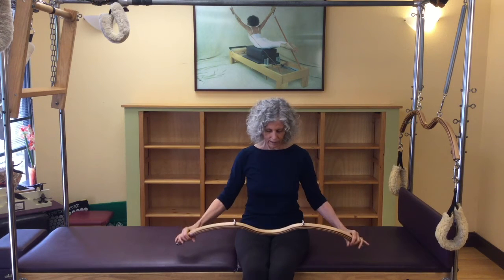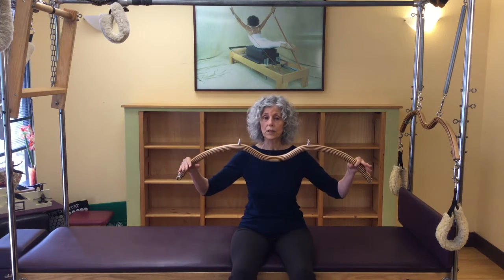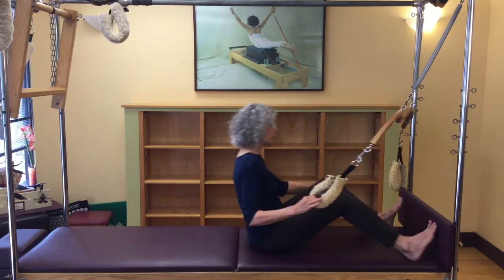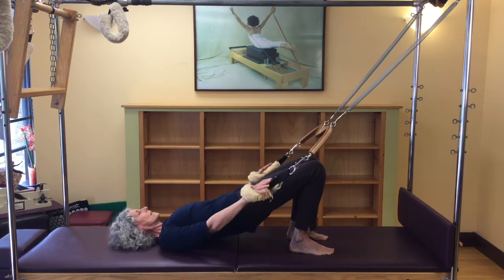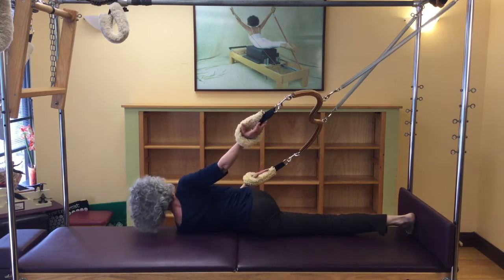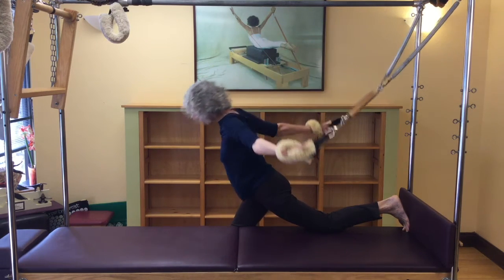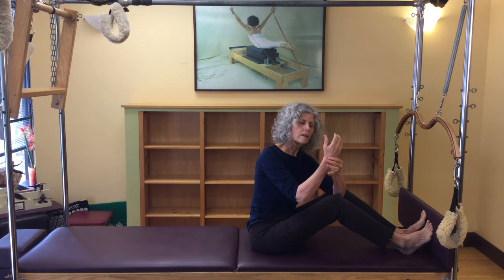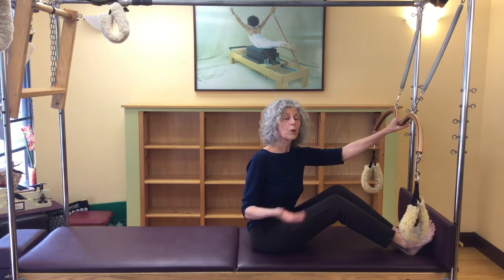Flowing with Arcus…through the 3Core Connections® Embodied Perspective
I love how Arcus feeds a playful way of being with movement, and encourages our natural buoyancy and creative spirit. I hope you saw my colleague, Jenna Zaffino’s vibrant flow with Arcus that she posted recently! Our CoreStaff practitioners have also fallen in love with the way that Arcus so enhances the embodied perspective we teach at PCA.

I’m sharing a delicious flow that I have done for years with the Pilates arm springs and fuzzy straps on my hands… which is now even more fun with Arcus creating a more spatial relationship between my interrelated Lower Core, Central Core and Upper Core!

Here are the fabulous practitioners who attended the collaborative Arcus workshop at PCA with Trent and me. It was so inspiring to reconnect with some of the graduates of our 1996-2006 CoreConnections® Teacher Training Program who attended to go deeper in their embodied awareness with Arcus, and see how it applies to Pilates. I’m looking forward to hearing from you about your curiosities and questions so we can explore further. Let’s play together!